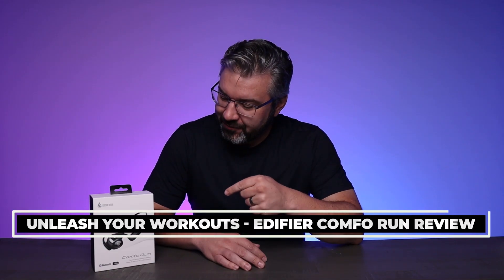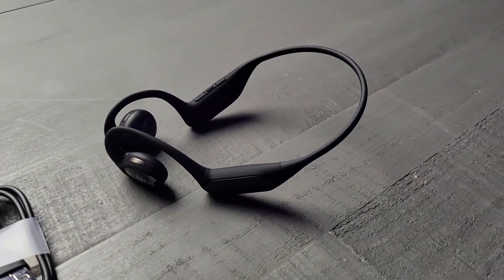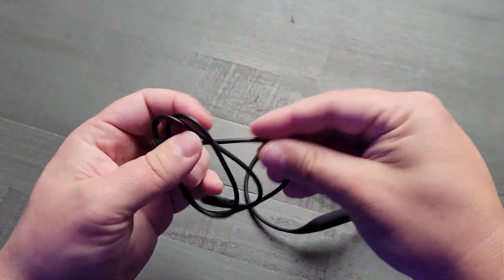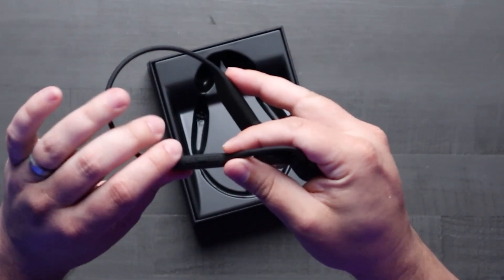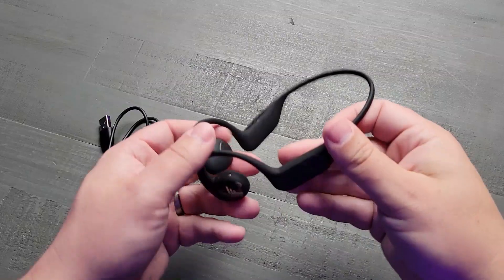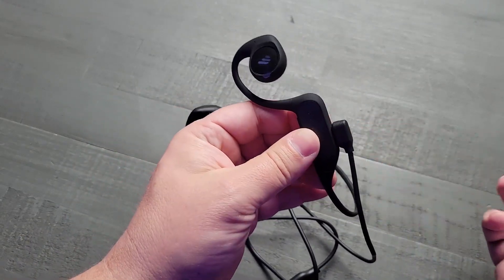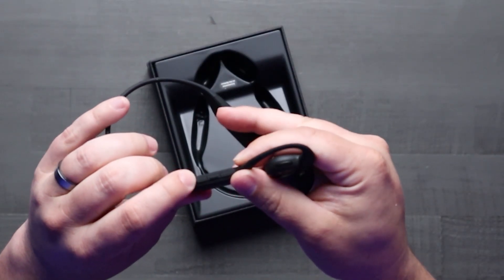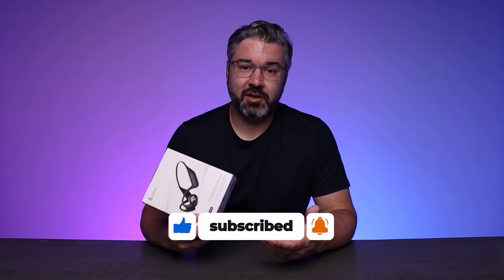Unleash Your Workouts - Edifier Comfo Run Review!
Edifier Comfo Run Open-Ear Wireless Air Conduction Sports Headphones, Bluetooth 5.3, Built-in Mic, 17 Hrs Playtime, Fast Charging, IP55 Sweat Resistant for Workouts Running Cycling

[Open-Ear Design] Enjoy fatigue-free listening with Edifier Comfo Run headphones. The open-ear design ensures a secure and comfortable fit without entering the ear canal, reducing stress during extended wear. Plus, they're compatible with glasses for added convenience.

[Air Conduction Technology] Immerse yourself in directional audio with our headphones' air conduction technology. This innovation guides sound through directional conduction, suppressing leakage and providing a rich, immersive sound experience.

[Powerful Sound] Dive deeper into your music with 16.2mm dynamic drivers and a bass enhancement algorithm that deliver a powerful and captivating audio experience.

The built-in dual ENC microphones intelligently analyze and block unwanted background noise, ensuring crystal-clear voice calls even in noisy environments.

[IP55 Waterproof Rating] Embrace music during outdoor activities without worry. With an IP55 waterproof rating, these headphones are impervious to rain and sweat, making them ideal for running, cycling, and more.

Need a quick boost? Just 15 minutes of charging gives you an impressive 5 hours of playtime.